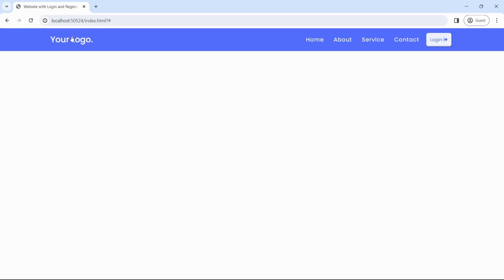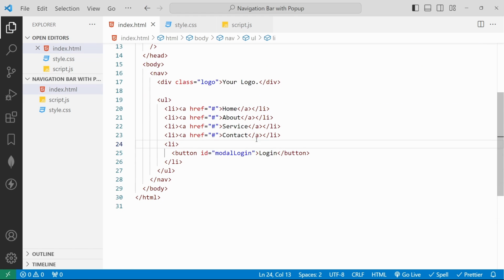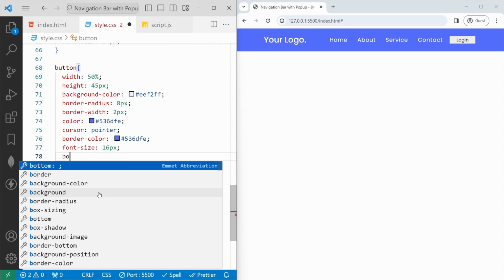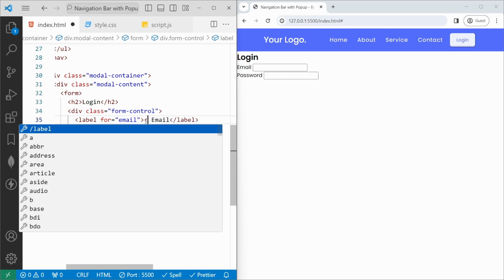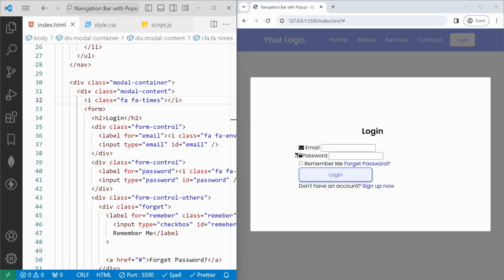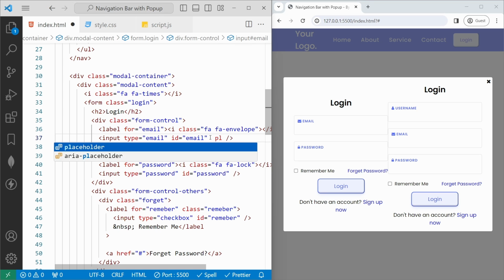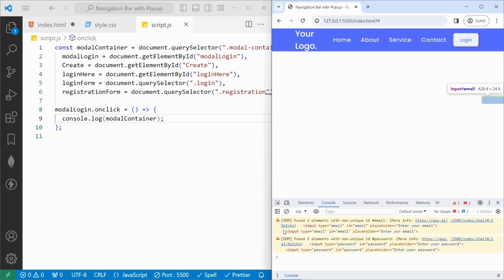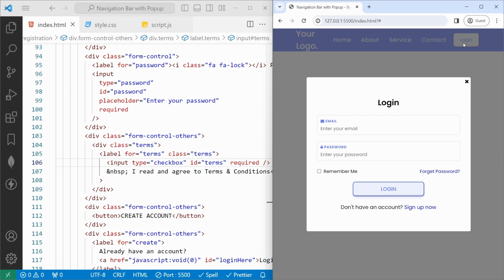Navbar + Popup Login Animation Tutorial | Job-Ready UI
Build a real-world website with a navigation bar and popup login & registration system.
This project is designed for frontend portfolios — not just demos.
Perfect for beginners who want job-ready UI projects.

Learn how to build a REAL website navigation bar with popup login and registration forms using HTML, CSS, and JavaScript 🚀

This is a complete frontend project that demonstrates how modern websites handle authentication UI using modal popups.

🔥 What you’ll build:
• Responsive navigation bar
• Popup (modal) login & registration form
• Sliding login / signup animation
• Basic form validation
• Clean, modern UI design
• Mobile-friendly layout

This project is part of **Week 22 – 52 Weeks of 52 JavaScript Projects**, focused on building portfolio-ready frontend components.

⏱️ Chapters (Outcome-Based)
00:00 Intro
00:23 Final Demo
02:08 Project Setup
03:21 Navbar HTML Structure
05:27 Navbar Styling
09:22 Button Animations
13:54 Modal Popup Structure
17:54 Popup Styling
21:10 Form Controls UI
25:07 Registration Form
30:40 Popup Open/Close Logic
33:01 Sliding Animation
34:23 Form Validation
35:23 Testing & Outro